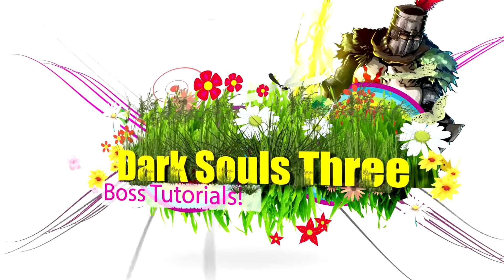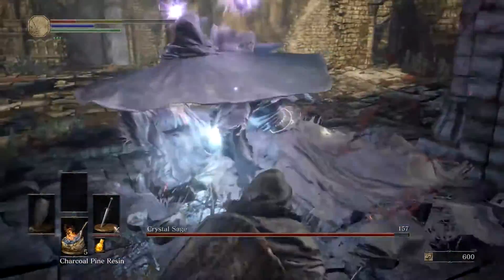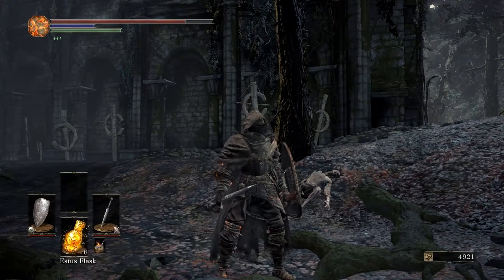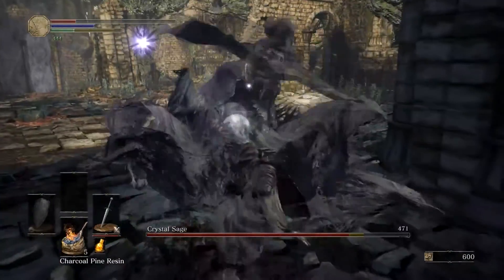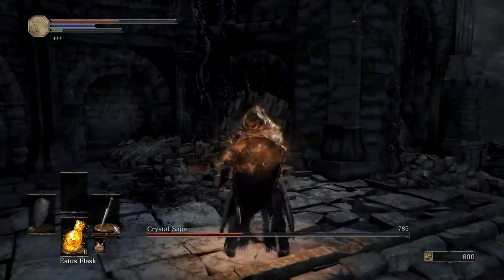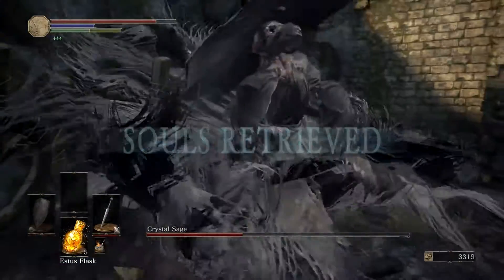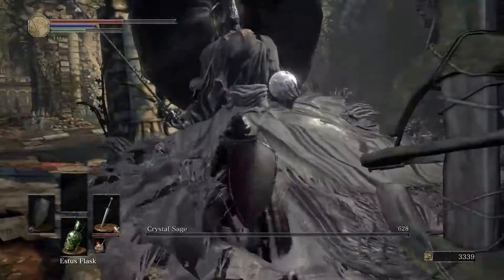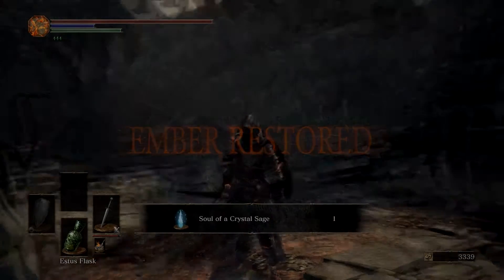"Crystal Sage" .:."Dark Souls 3".:. Boss Guide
A simple comprehensive tutorial on how to beat "Crystal Sage" in "Dark Souls 3"

Boot up your PC, Xbox, or Ps4 and play along with me today. And we will learn how to defeat todays Dark souls boss. With an easy strategy. All melee build. No magic. In my Dark souls build, I like to go with high endurance for good  stamina, and high vitality for high health. I use raw weapons for my entire first play through. Once in NG+ I will branch out into strength builds or dexterity builds. And switch to a stat scaling weapon. And often choose a set of armor and titanite it up real high!

Vatolicious Gaming